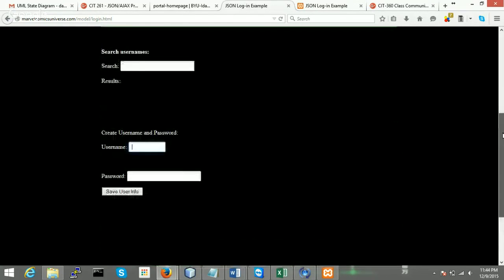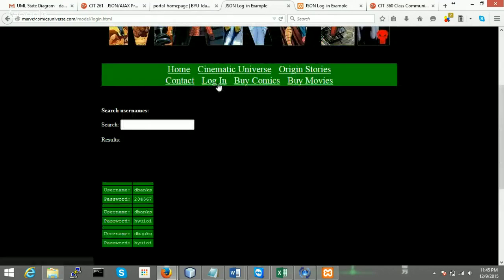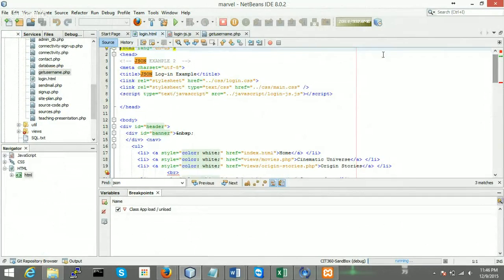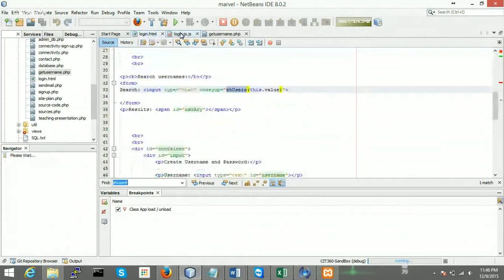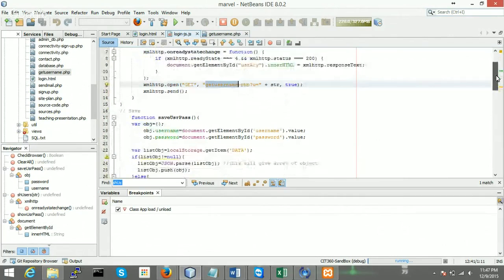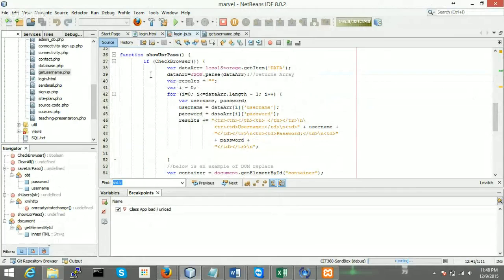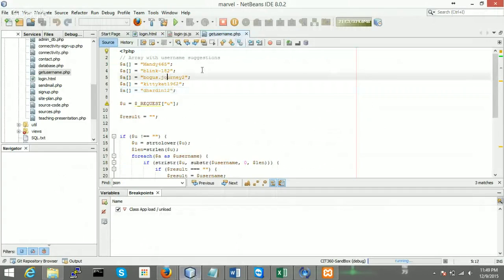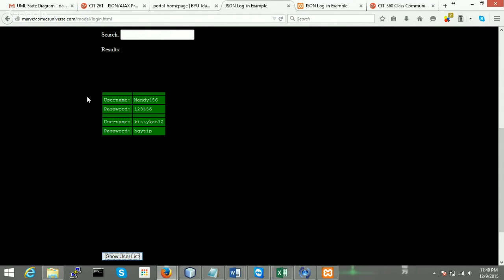CIT 261 - JSON/AJAX Presentation